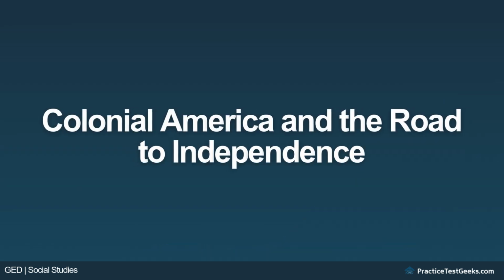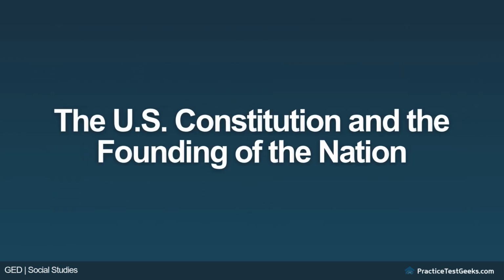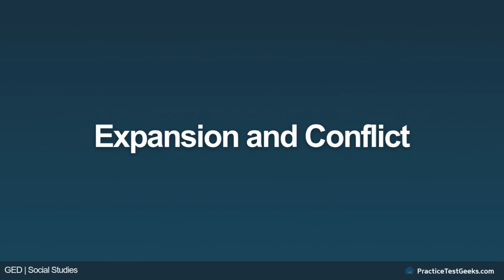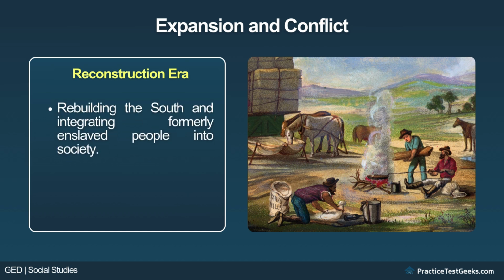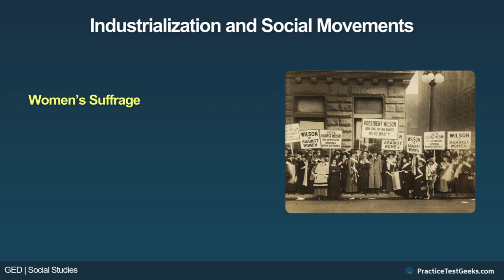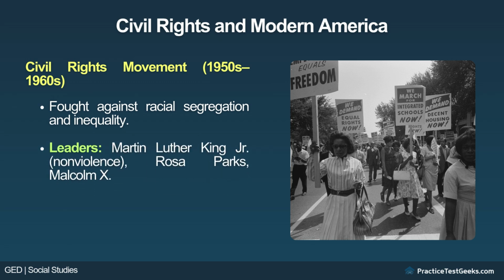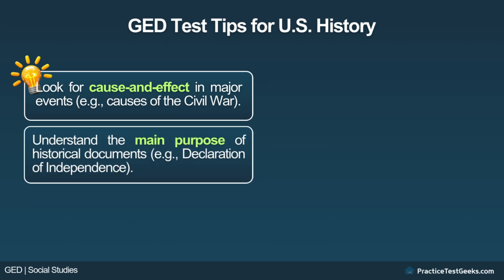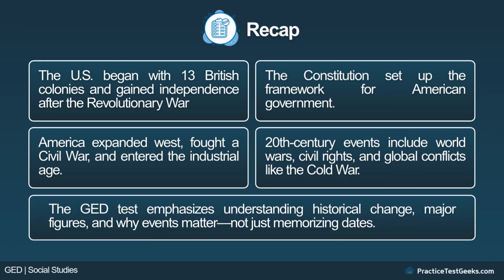GED Practice Test 2026 General Educational Development - Full Course US History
00:00 - GED Introduction to US History & GED Social Studies American History Overview
00:28 - GED Colonial America Road to Independence & GED Revolution Declaration Independence
01:46 - GED US Constitution Founding Nation & GED Bill Rights Founding Fathers Government
03:17 - GED Expansion Conflict & GED Manifest Destiny Westward Expansion Civil War Reconstruction
05:17 - GED Industrialization Social Movements & GED Progressive Era Labor Rights Reform
06:53 - GED Civil Rights Modern America & GED Civil Rights Movement MLK Segregation Contemporary
08:29 - GED Test Tips US History & GED Social Studies Strategies Document Analysis
09:39 - GED Recap & GED US History Summary Key Takeaways Review